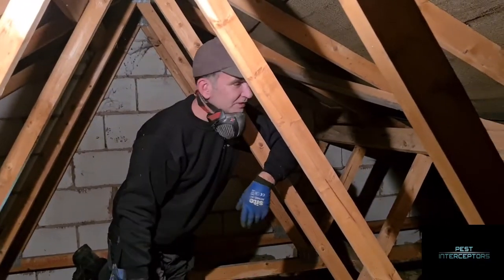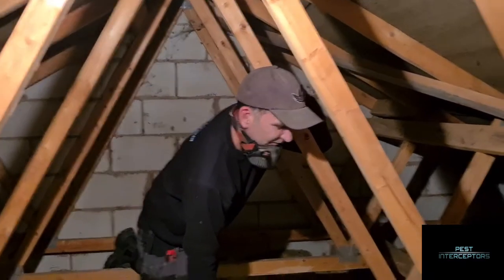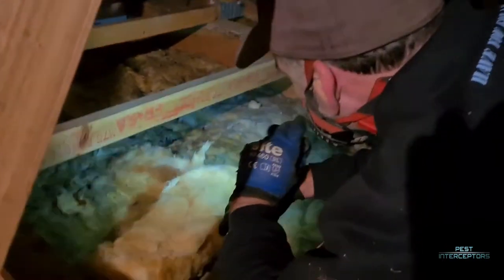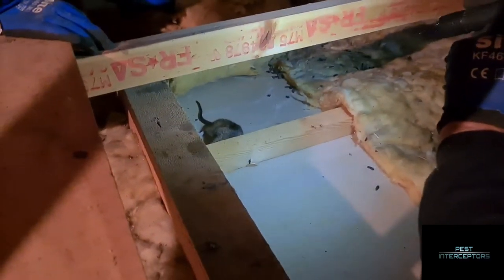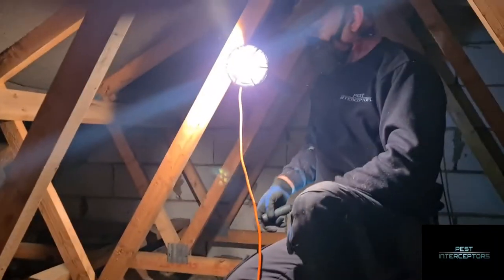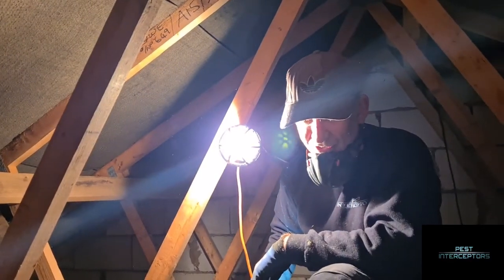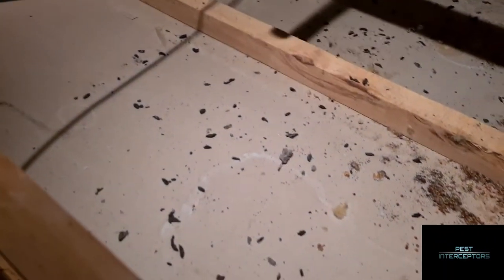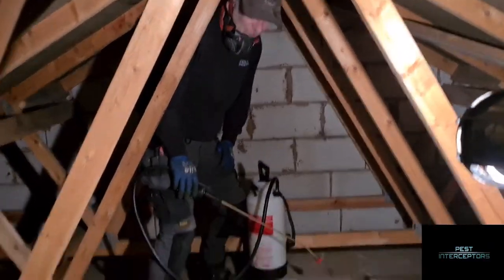How to stop rats, mice and squirrels wanting to get into your loft! Loft clearance and sanitisation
What is loft sanitisation and why is it so important?
Rats and mice can carry many diseases, viruses and bacteria. These include norovirus, swine flu, E Coli, salmonella, and legionella to name just a few. Although these diseases, viruses and bacteria can be carried on the surface of their bodies, in their fur and especially on their feet, this isn’t actually their easiest way of transmitting diseases!

Rats and mice transmit nasty diseases in their faeces (droppings) and their urine. It’s a common misconception that rats are incontinent. (They do have sphincters and can control themselves if required.) But they use urine and droppings as messaging to other rats and mice as a way of marking out the routes they take. This route marking is how they can find their way around your loft in absolute darkness. Rats and mice always use exactly the same routes each time. Every time they use this urine marked route they add more urine and faeces. Over time as you may have discovered, this pungent smell can become almost overpowering!

Another lovely behaviour that rats and mice have is to use ‘latrine points.’ This means that in your loft there could be certain places where all the rats and mice go to defecate. These piles of poop can be really quite impressive (although impressive may be the wrong term!)

One thing to remember is that these smells are also there to attract other rats and mice into their group. This is one (but not the only) reason people get reinfested after the rats or mice have been gotten rid of. These attractive odours will stay around for years in a nice dry loft, with the potential to attract an investigative rat or mouse.

1. We firstly spray a special biocide in the loft to keep down the dust and for our safety.
2. We remove old insulation, bag it up, and remove it.
3. We then vacuum up droppings, nest materials, dust and dead bodies.
4. We apply a second larger dose of biocide. This biocide kills viruses, bacteria, fungi, protozoa etc. The smell that you smell in urine and faeces is mainly caused by these organisms.
5. We will install new insulation if you want us to.
6. We leave you with a hygienic loft that now smells of a slight perfume of disinfectant, and the knowledge that your loft is now a safe place for you and your family to go, and a lot less chance of rats or mice returning.